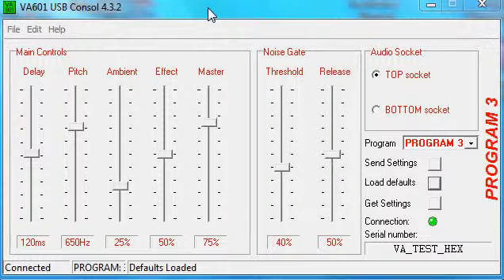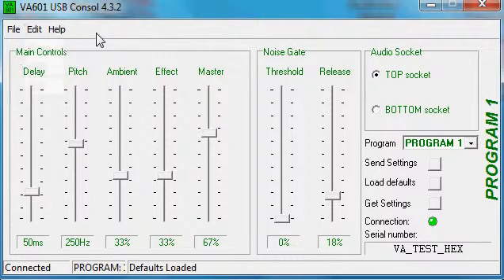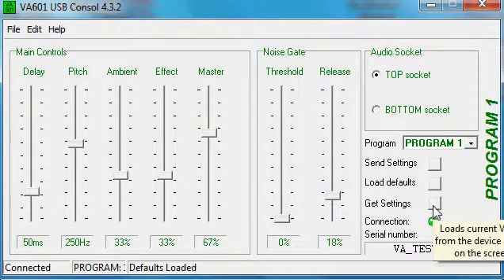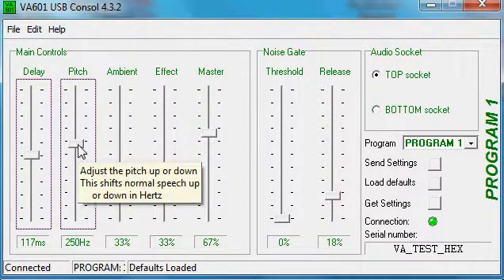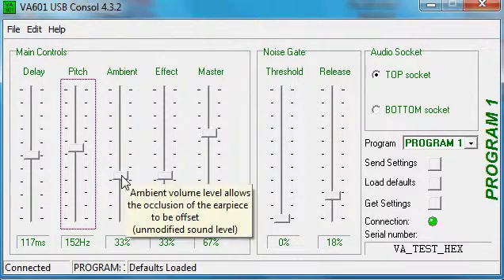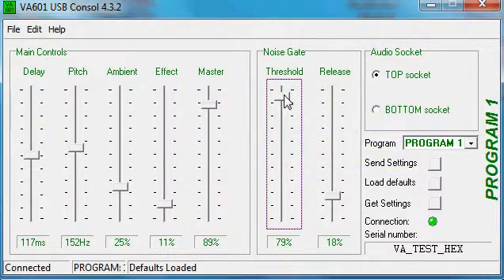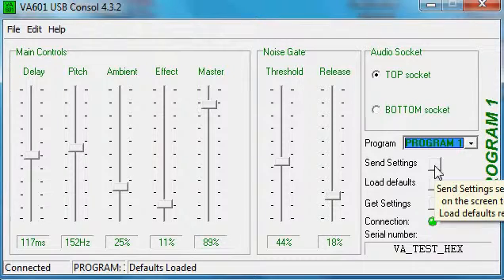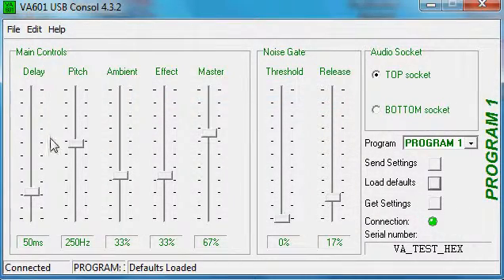Control Panel Video Intro Guide